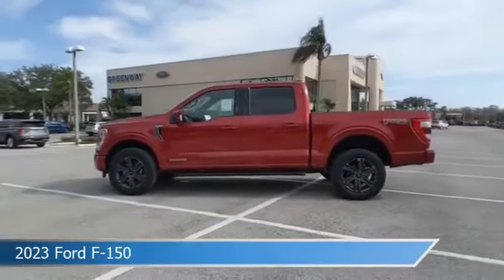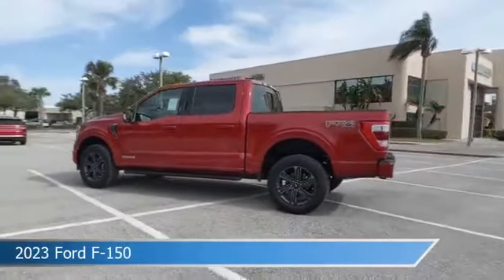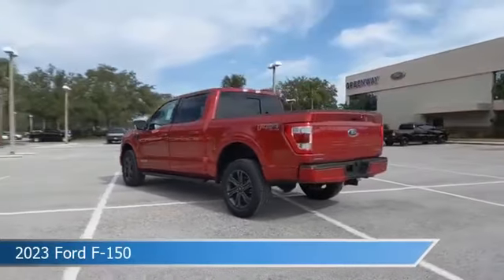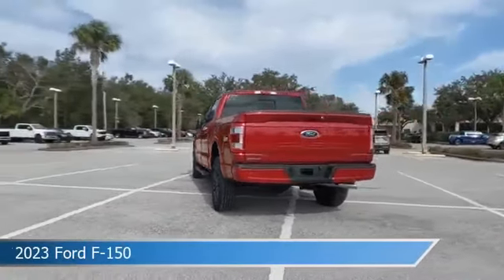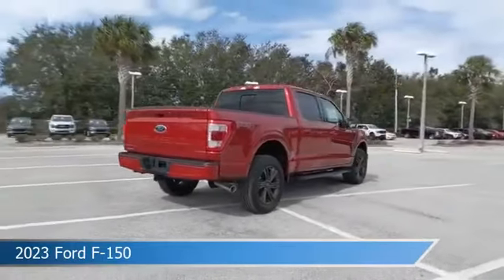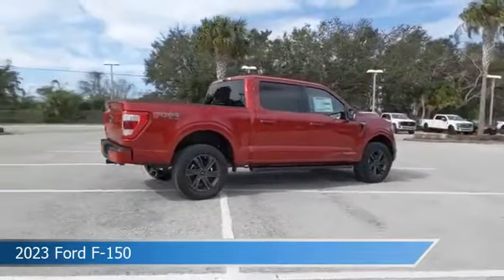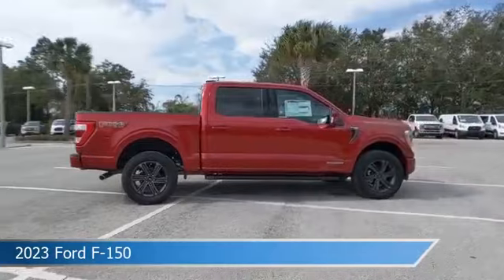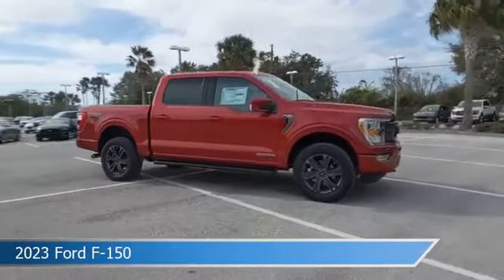2023 Ford F-150 TP201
2023 Ford F-150 TP201